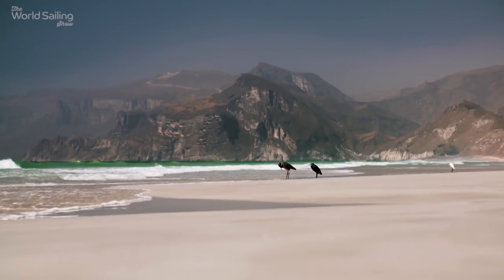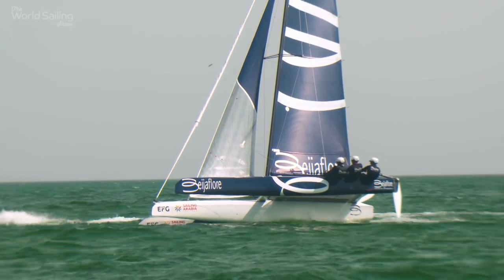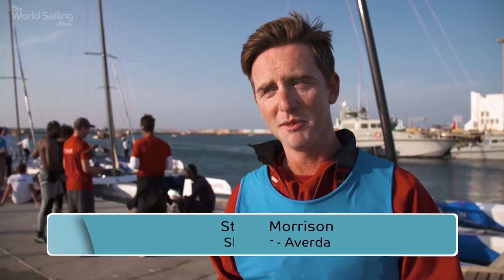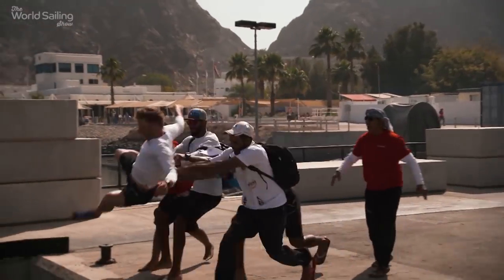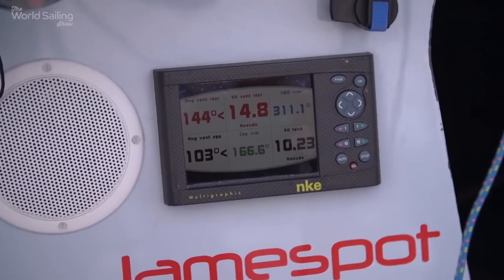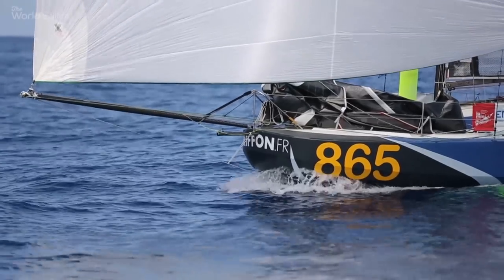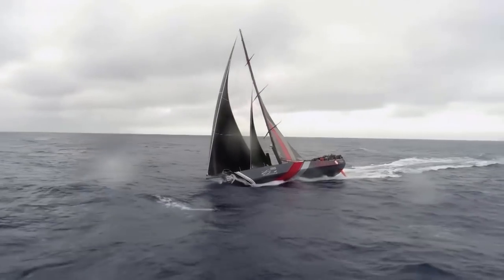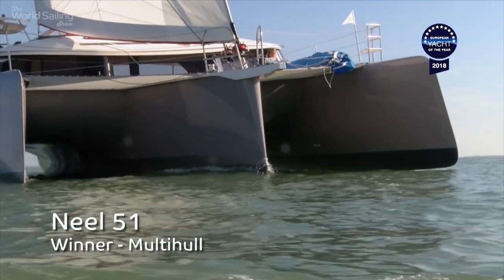The World Sailing Show - March 2018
00:49 The new look EFG Sail Arabia The Tour
07:51 Mini Transat – Life aboard a small boat on a big ocean
12:07 What’s in a Volvo 65’s sail wardrobe
19:33 The inflatable wing sail – The future?
18:34 Europe’s hot ships
06:14 World Cup Series Miami

If you thought the Middle East was all sand and skyscrapers, think again. The scenery for the new style 1,000km EFG Sailing Arabia The Tour was spectacular.
Also in this month’s show, what life is like aboard a miniature offshore racer - the current Mini Transat champion gives us the tour.
And what’s the latest in the Volvo Ocean Race and how do crews change gear aboard a Volvo 65 and select the right sail? Race guru and Mapfre team member Rob Greenhalgh explains in our World Sailing Show exclusive.
Plus, how a pumped up idea could be the future for sailing.